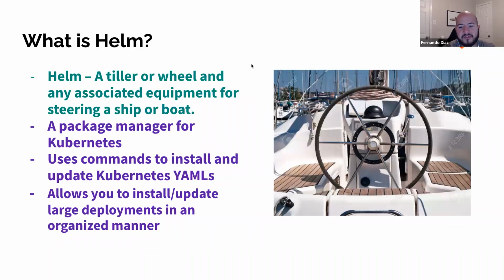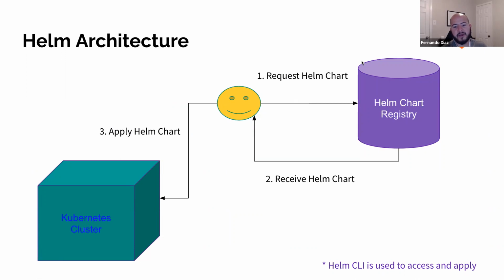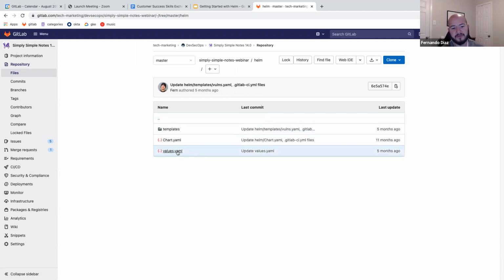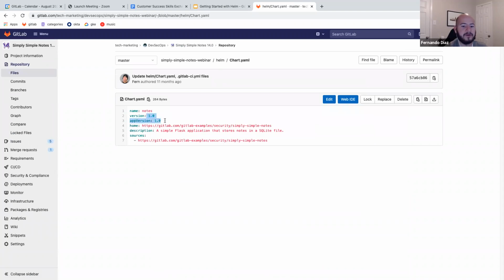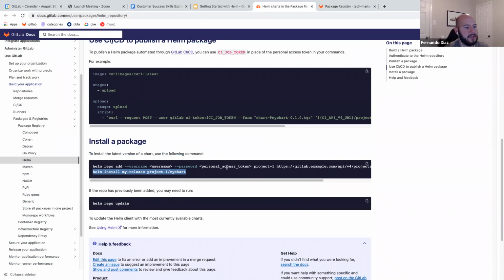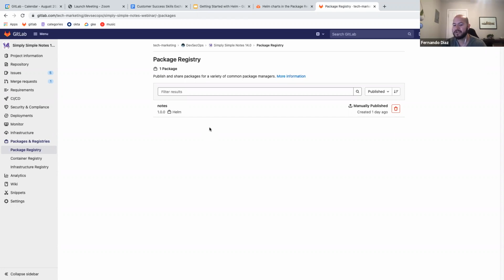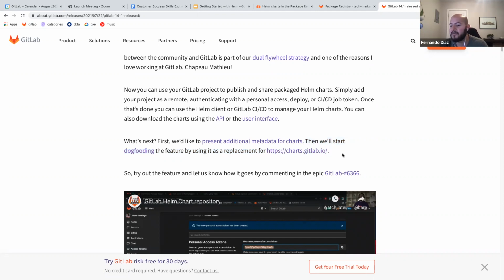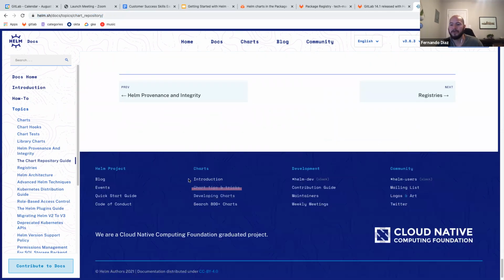Getting Started with Helm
Fern with the Technical Marketing team presents on getting started with Helm.

Key Topics:
* What is Helm
* Helm2 vs. Helm3
* Helm Architecture
* Helm via CLI
* Helm in GitLab CI
* Build, Publish, and Share Helm Charts using GitLab
* Useful Resources